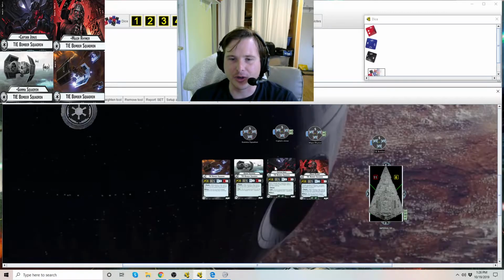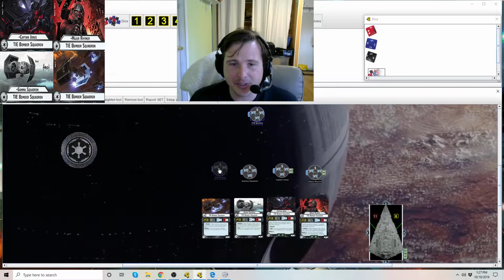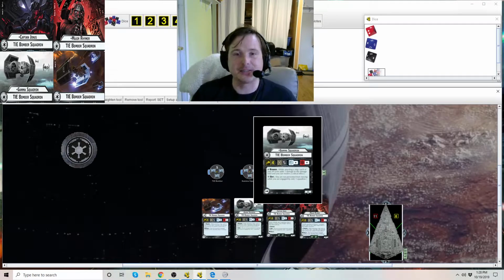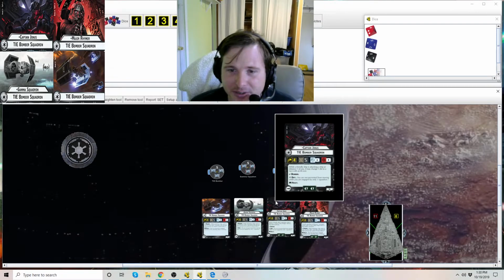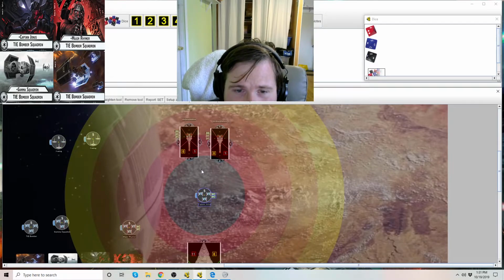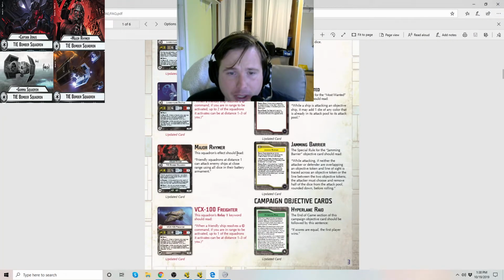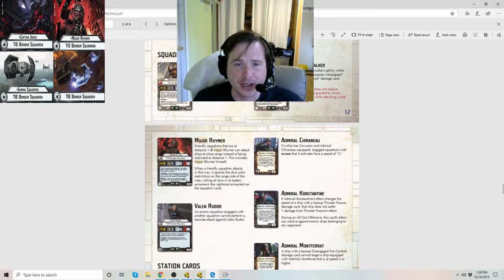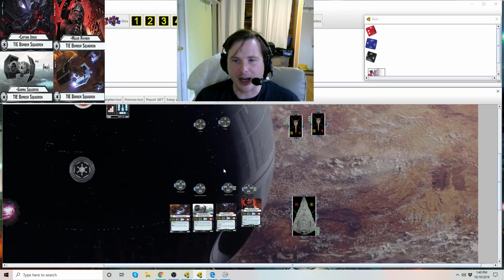How-to use Squadron "Tie Bomber" (and Jonus/Rhymer) - Star Wars Armada Explained (SWAE)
How to use the Squadron "Tie Bomber" and/or its uniques in Star Wars Armada.

Currently this squadron or one of its unique squadrons have been issued one clarification by FFG.